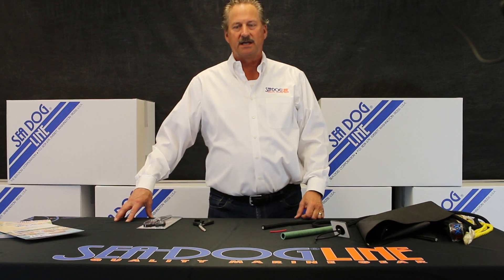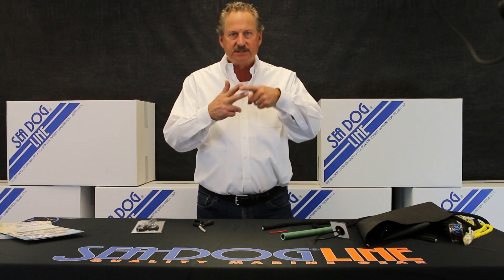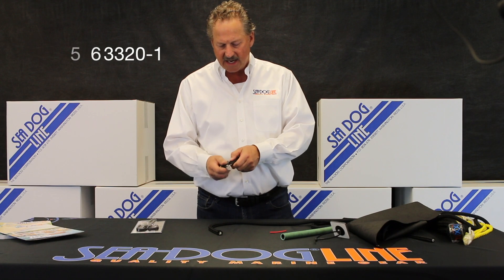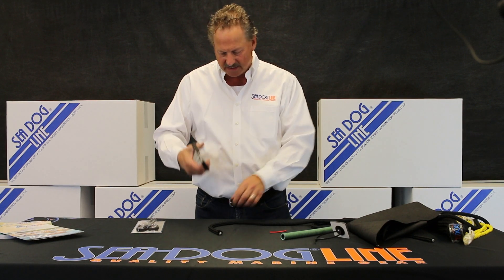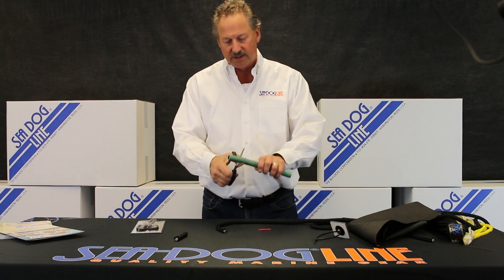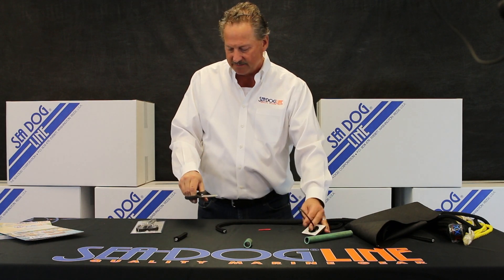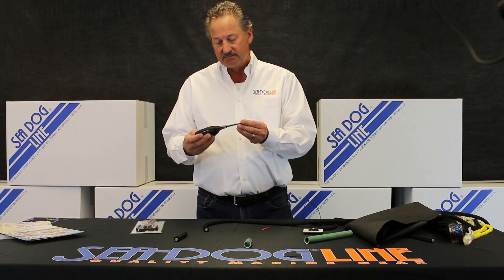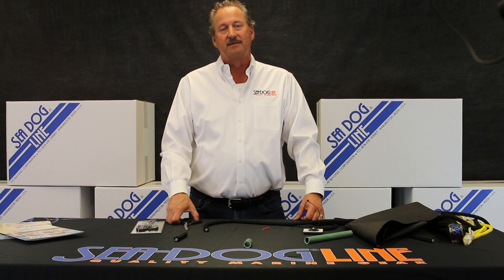Upholstery Scissors by Sea-Dog Line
These quality stainless steel shears are designed with offset handles to allow the blades to hug the work surface giving you clean and precise cutting characteristics with both thin and thick materials. Heavy duty stainless steel blade for optimum performance and long-lasting sharpness. Comfortable soft cushion grip and adjustable blade tension to reduce fatigue. Fine serrated blade with precision ground edge ensures effortless cutting. Ideal for all heavy duty cutting including: rubber, vinyl, leather, plastics, cordage, upholstery, Kevlar and canvas.